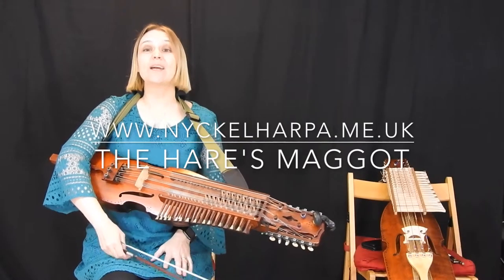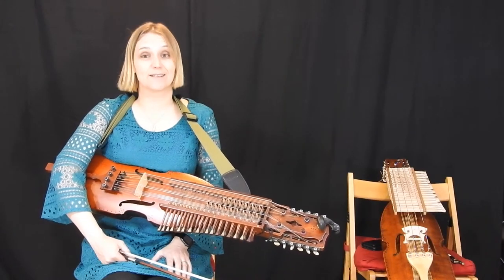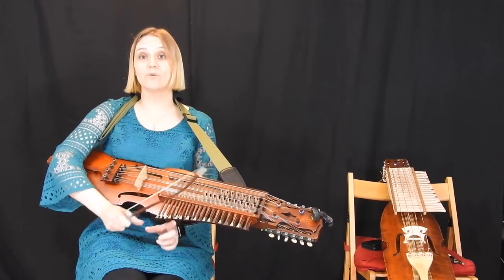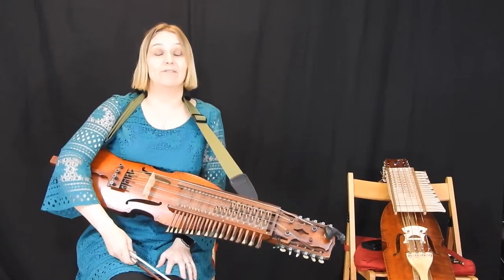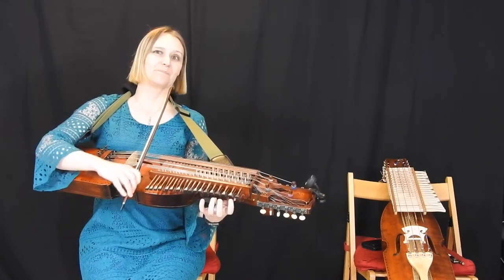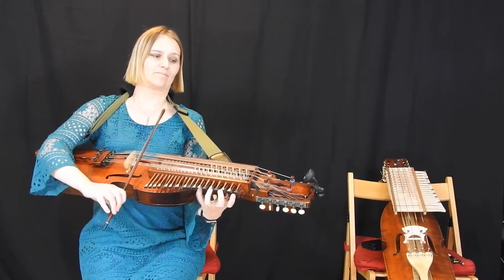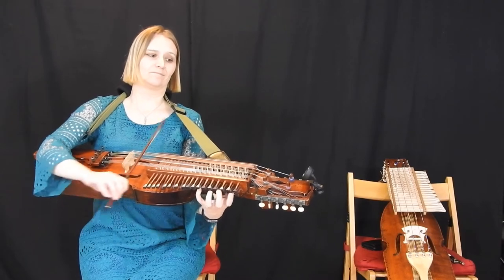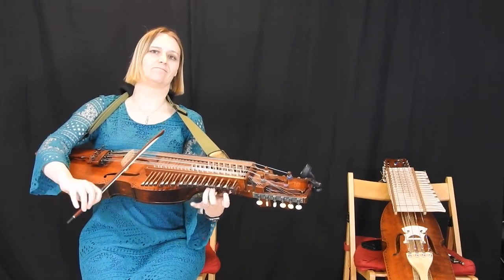Hare's Maggot - A Playford Dance tune